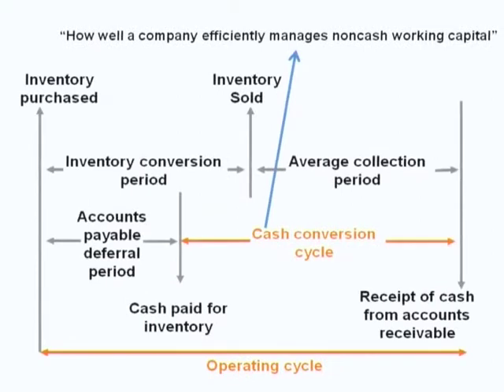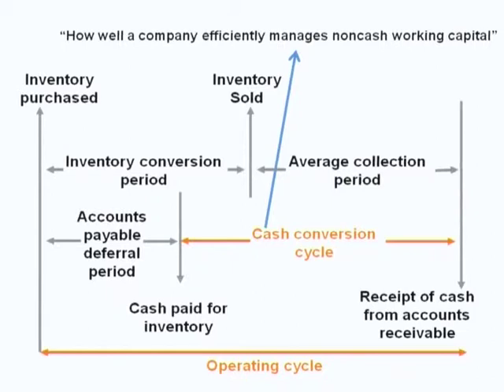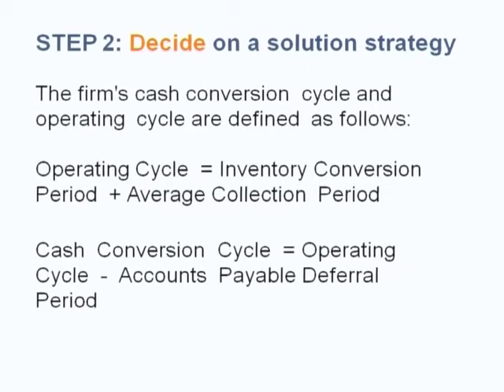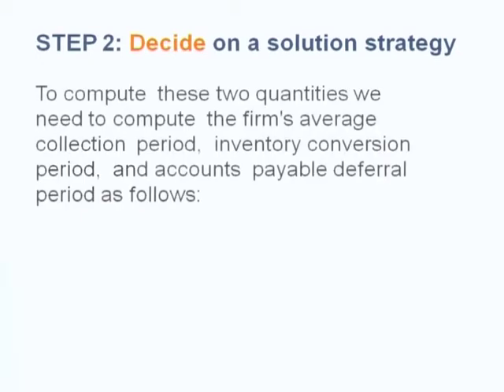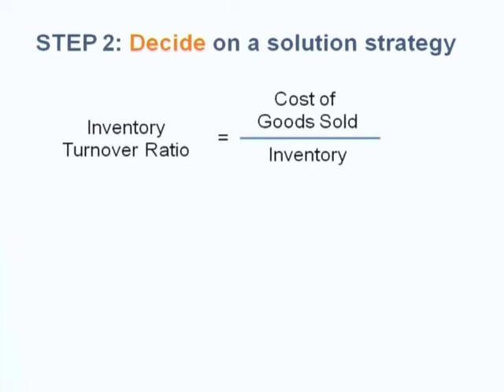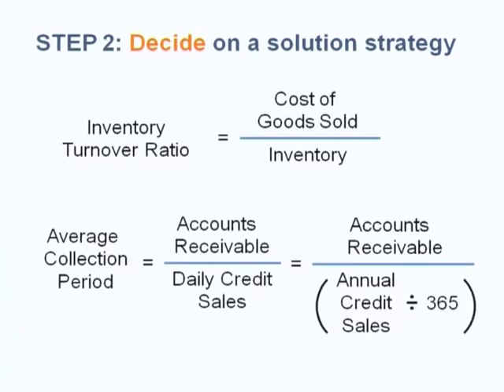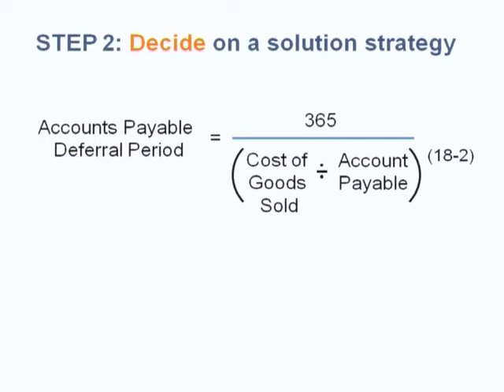Fin3701 Chapter 9 Part 8